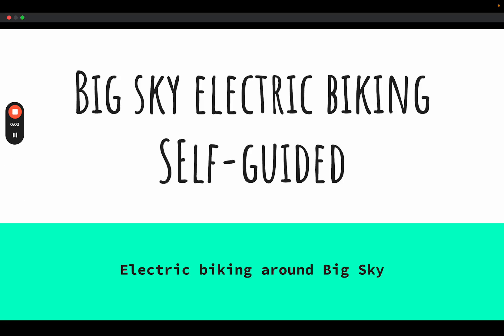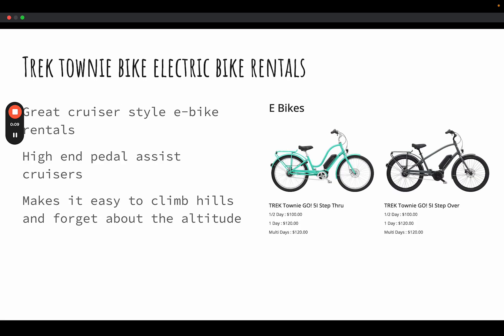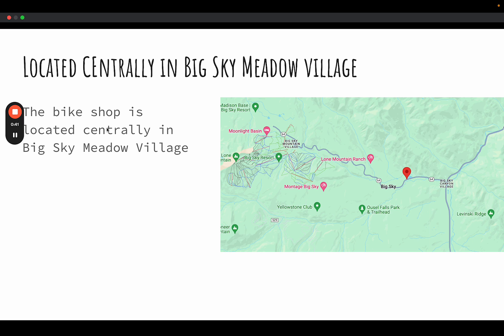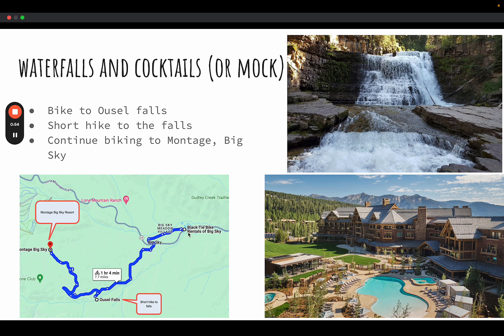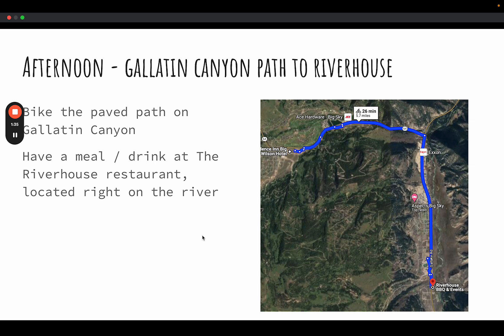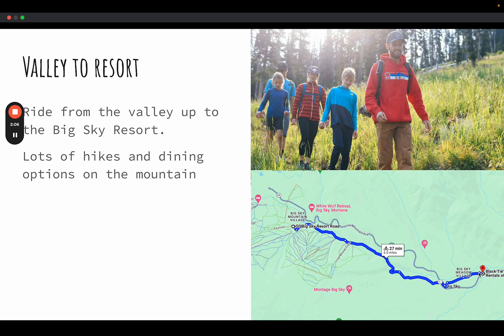Big Sky Electric biking self guided trip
🌄 Welcome to Big Sky Biking!

Looking to explore Big Sky on an electric bike? We've got some rad tips and places for your next biking adventure.

🚴 Cruiser Bikes for Rent:

Trek Townie Stepthrough: Ideal for different heights and preferences. Both are pedal-assist cruisers, making hill climbs a breeze and altitude a non-issue. These high-end Trek bikes are perfect for your adventure!
📍 Location:

The bike shop is centrally located in Big Sky Meadow Village, just a few miles from Big Sky Resort.
🗺️ Suggested Routes:

Bike Shop to Ousel Falls:

Start at the bike shop and head to Ousel Falls. You can either turn around at the falls or continue to the Montage Big Sky Resort. This 5-star resort offers dining options, bars, and trails to explore.
Distance: 7.7 miles each way (about 15 miles round trip).
Bike to Riverhouse BBQ:

Another route from the bike shop takes you to the Riverhouse BBQ and event space, located on the river with live music and great dining options.
Distance: 5.7 miles each way (under 12 miles round trip).
Meadow Village to the Mountain:

Bike from Big Sky Meadow Village to the mountain where the ski resort is. Here, you can hike, dine, take a gondola ride, and more.
Distance: Variable, depending on your adventure.
💬 Get the Beta:

When picking up your bikes, ask the local bike shop team for recommendations based on the day, your group, and the weather. They'll set you up with the best routes and tips.
🔗 Useful Link:

Trailforks: Check out this link for trail maps and more info.